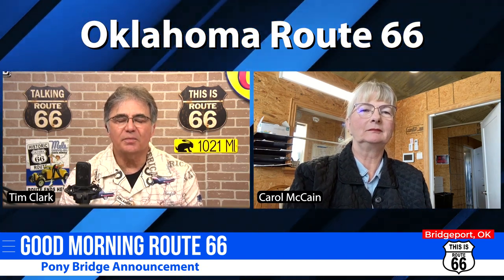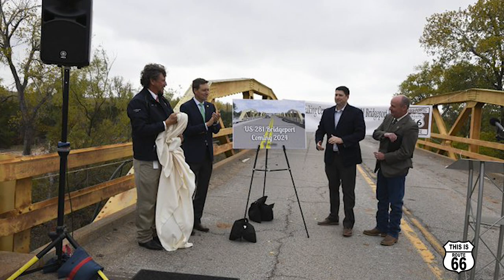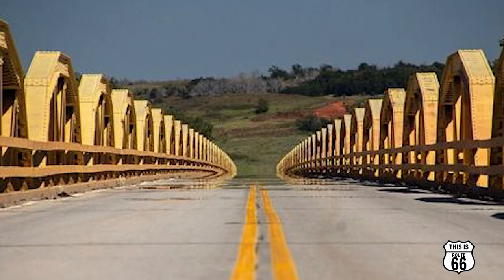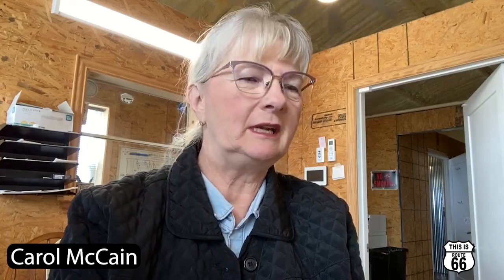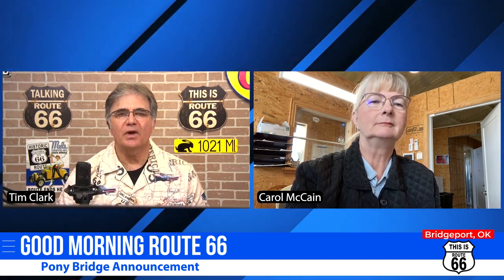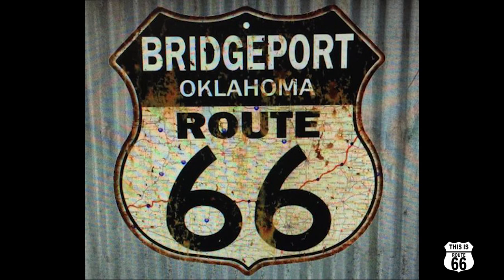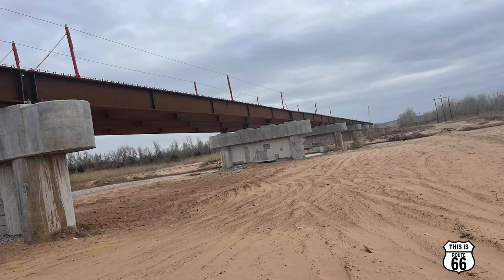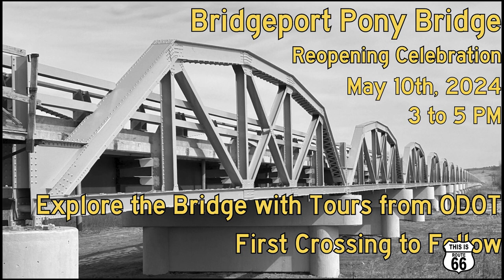Route 66 Pony Bridge Reopening Announcement Vlog 0055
Do you know about the "Pony Bridge" in Oklahoma? For the past few years, it's been closed to vehicle traffic due to safety concerns. And, for the past two years, a complete restoration project has been occurring. During this short video, Carol McCain shares the history of the bridge, her memories of being a young child learning to swim under the bridge, and she also is happy to announce a "Reopening Celebration". The reopening celebration will take place on May 10th at 3:00 pm. Enjoy this video and be sure to attend this wonderful event.